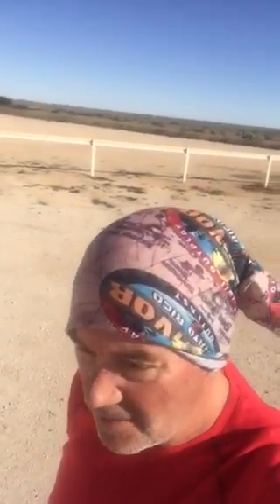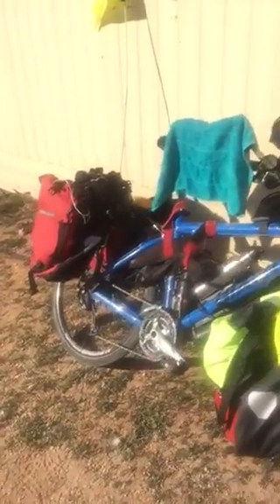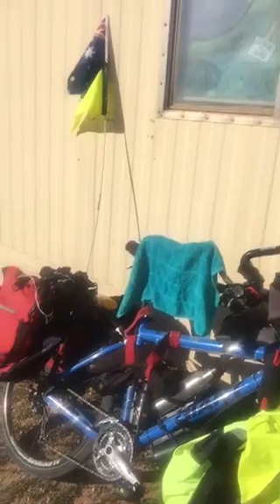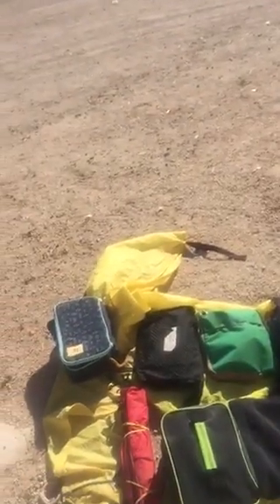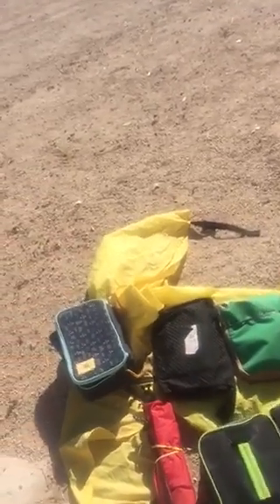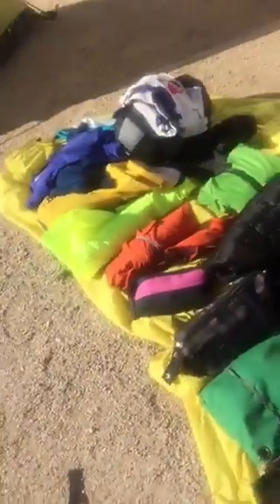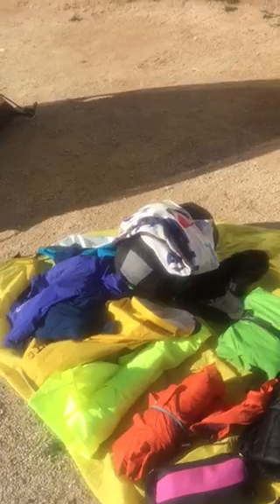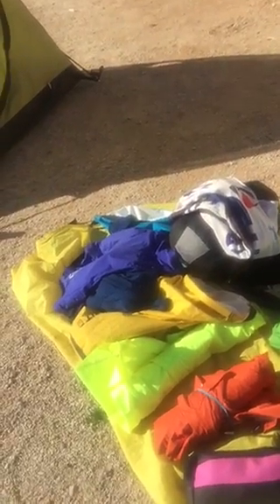Cycling the nullarbor .john harris Perth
Quick look at some of the equipment I carry